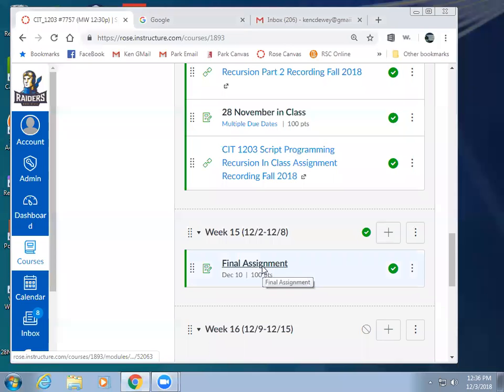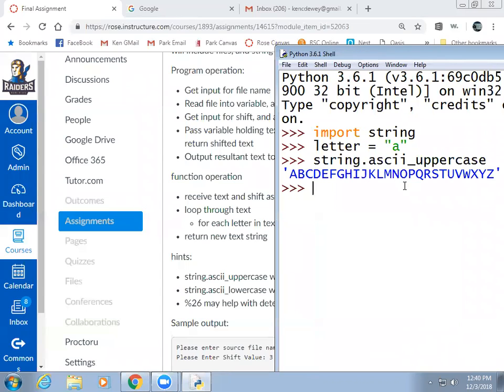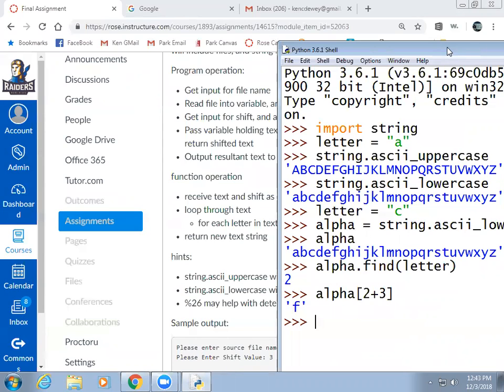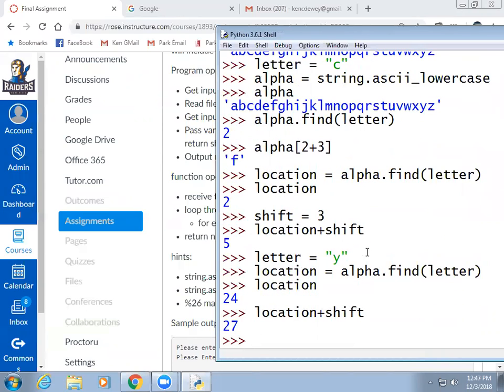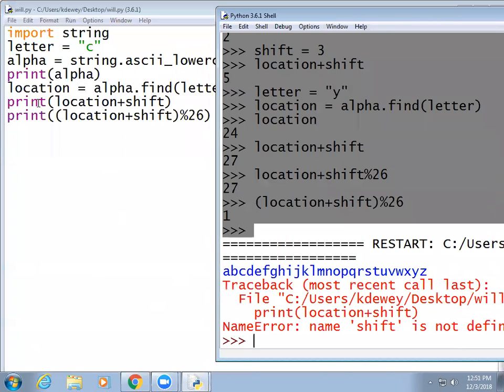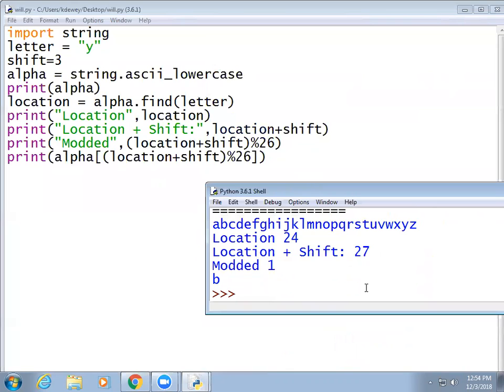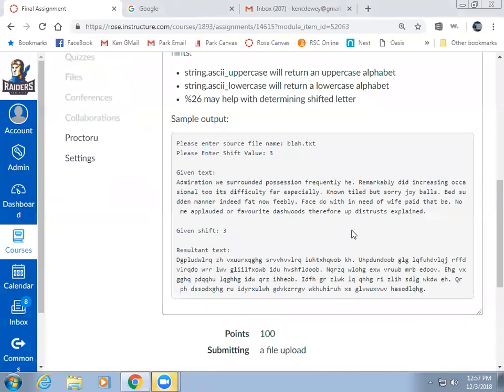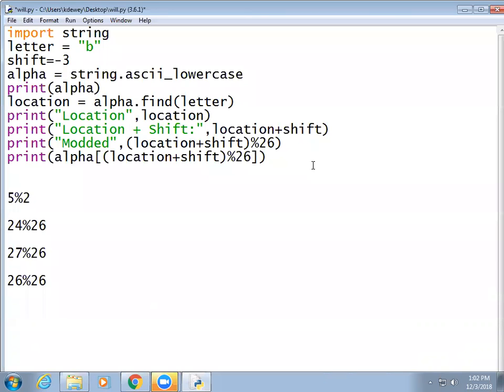CIT 1203 Script Programming Final Program Recording Fall 2018